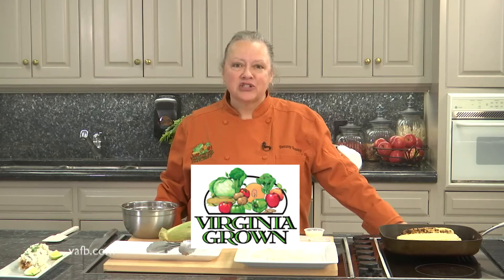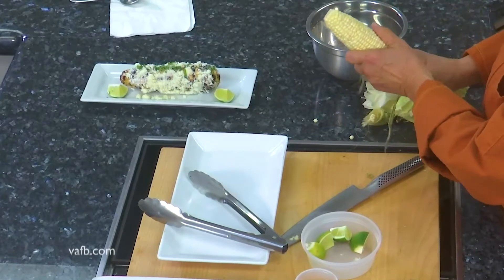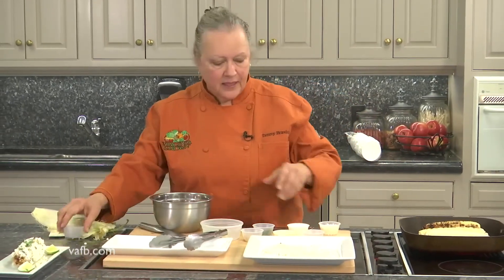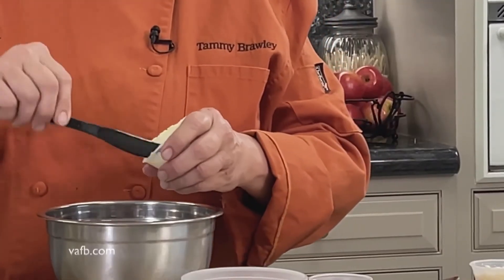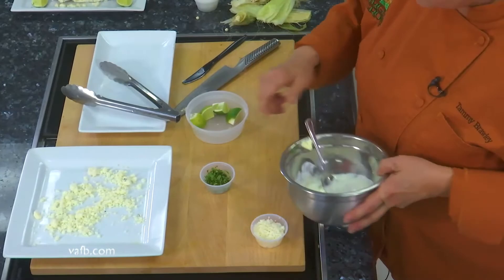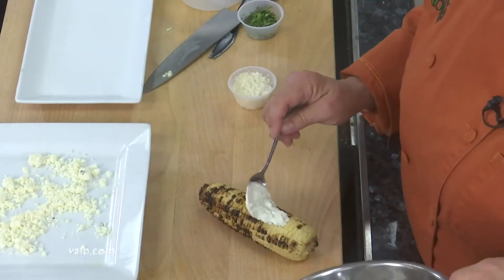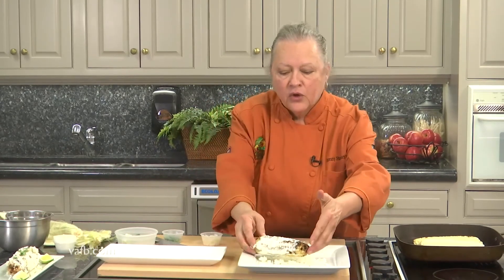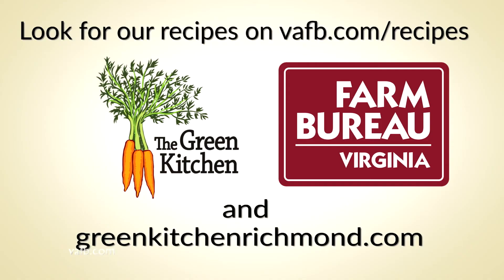Heart of the Home - Sweet Corn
Lots of folks love to grill meat outdoors, but Chef Tammy Brawley says don’t forget your vegetables – especially sweet corn – in The Heart of the Home.